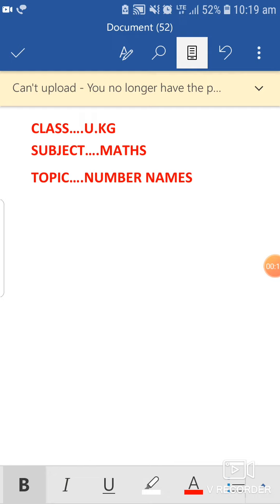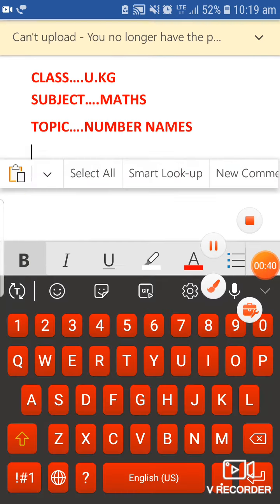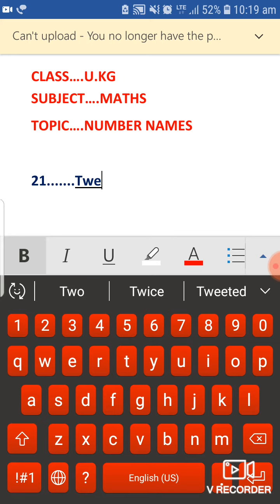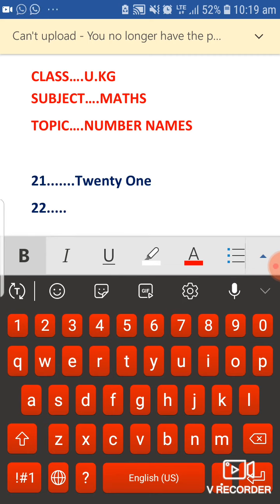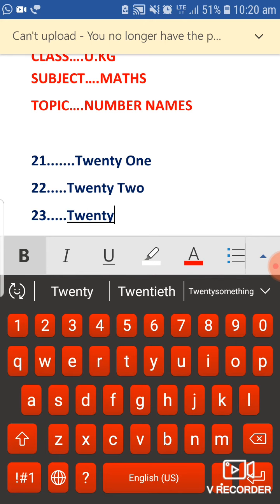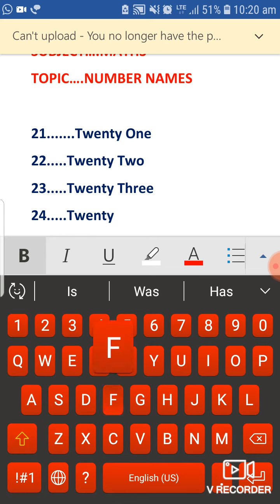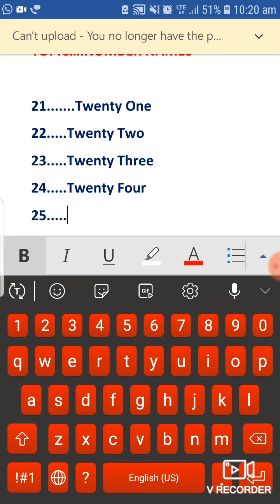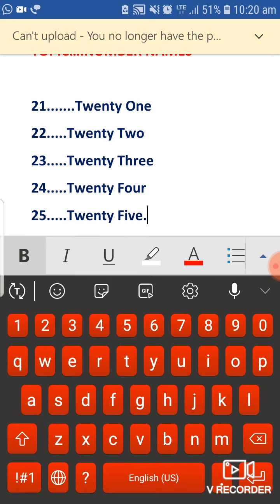Class....ukg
Subject...Maths
Topic...Number Names